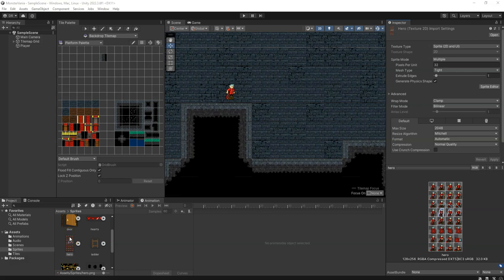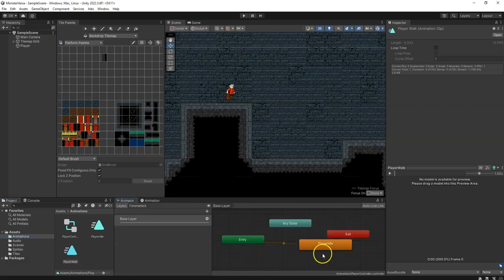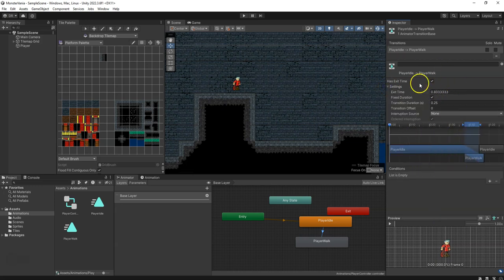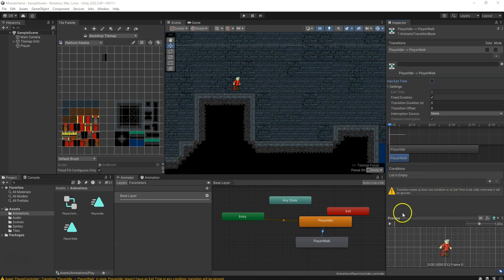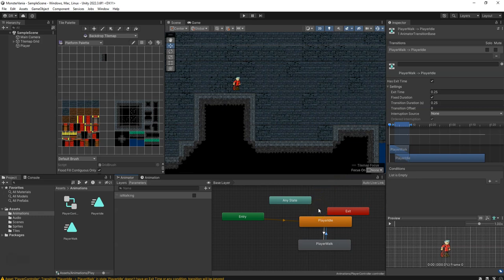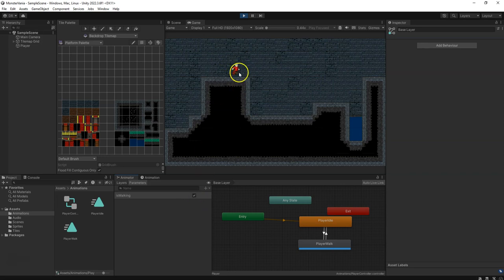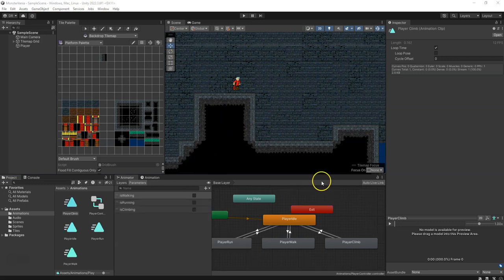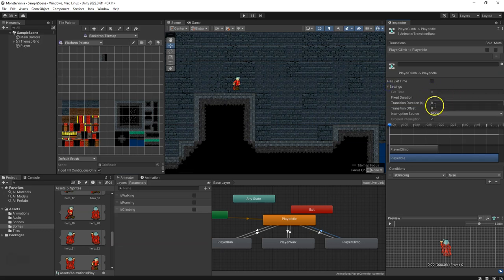4.7 Animation States and Transitions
Adding additional animation states to our game.